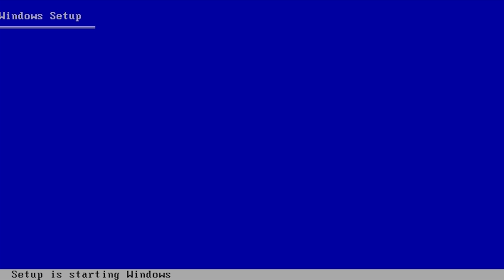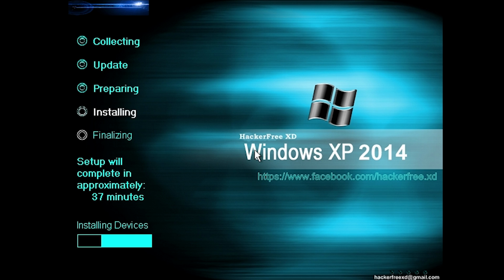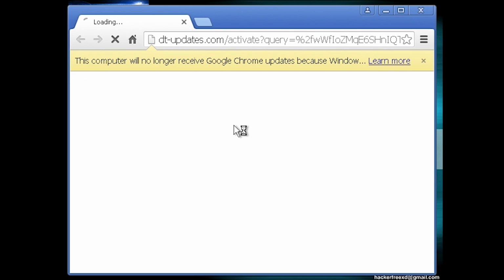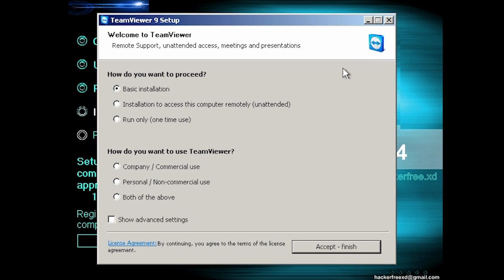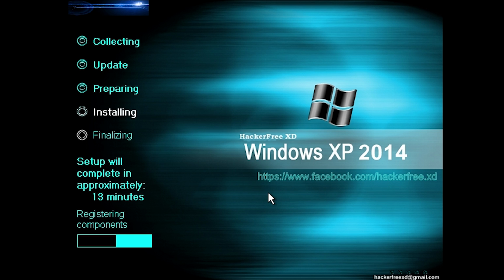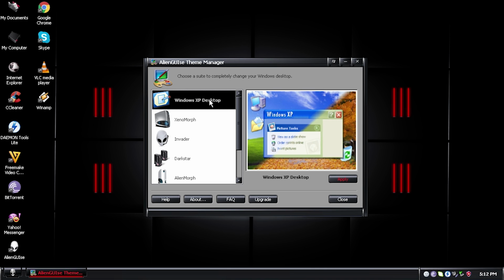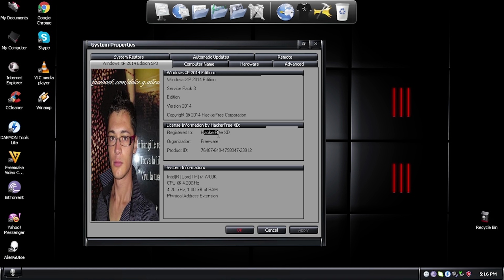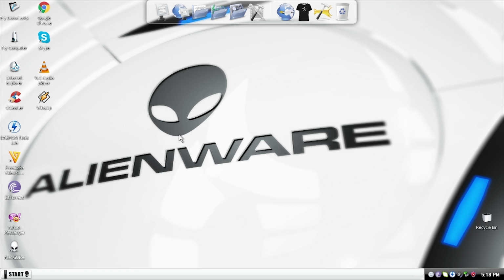Windows XP 2014 Edition - Overview & Demonstration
Easily convert, download, and burn video files.

In 2014, Windows XP support ended. But that didn't stop enthusiasts from attempting to keep it alive and kicking. Windows XP 2014 edition attempts to give the OS some useful programs and customization tools.

The viewer who submitted this version requested to remain anonymous.